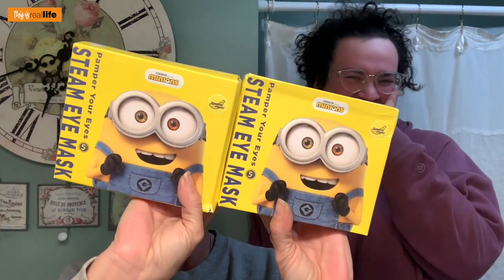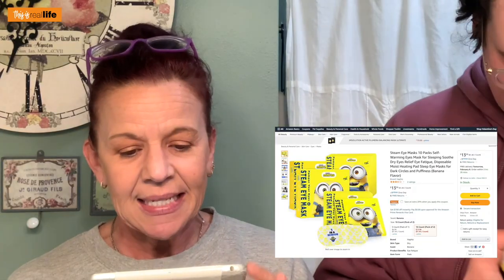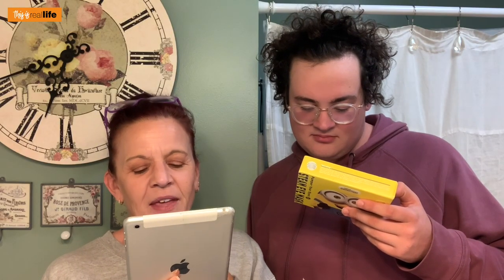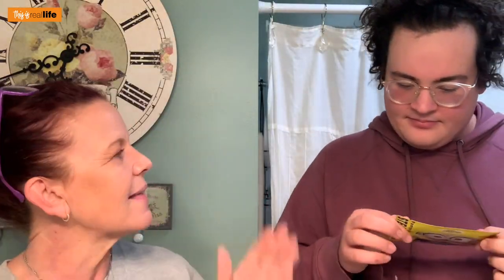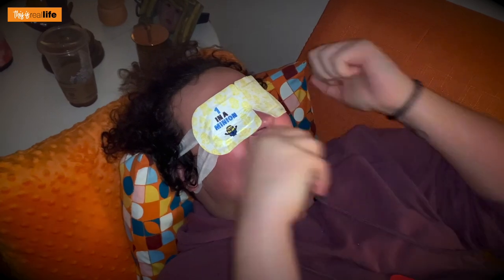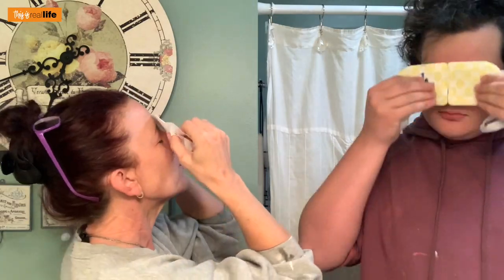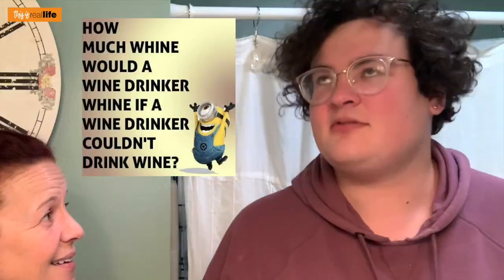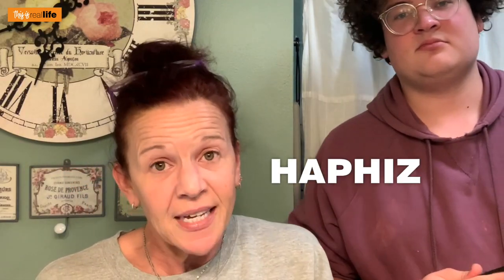Pamper Your Eyes: Haphiz Steam Mask Test - THIS IS REAL LIFE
On today's Skin Care Saturday Video...we are testing a product that was sent to me as PR...this video is NOT Sponsored. Samantha from a company called Haphiz reached out to me via email saying that she was a seller of a new steam eye mask  product and she wanted to send it to me in hopes that I would test it on the channel. So...after looking at the product in her Amazon store, I was very intrigued. The description for this product read: "Steam Eye Masks 10 Packs Self-Warming Eyes Mask for Sleeping Soothe Dry Eyes Relief Eye Fatigue, Disposable Moist Heating Pad Sleep Eye Masks for Dark Circles and Puffiness (Banana Flavor)". First of all...so many questions: Why do these masks have Minions on them? Why are they banana flavor? And how on earth are they going to help out the dark circles under our eyes? So I brought Davis into the Bathroom to help me out with this one. Let's test these eye masks and see what they're all about.

If you are interested in trying out these Steam Eye Masks for yourself, you can get 10 masks for $13.99

2152 East Copper Avenue, Suite 109